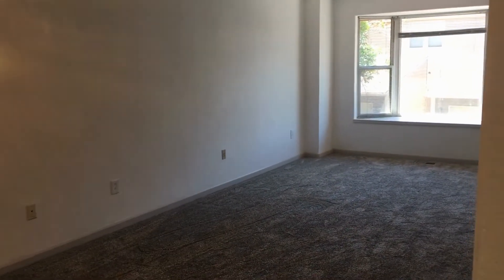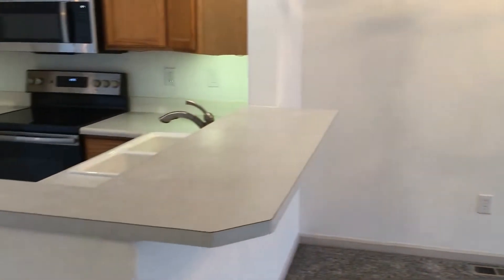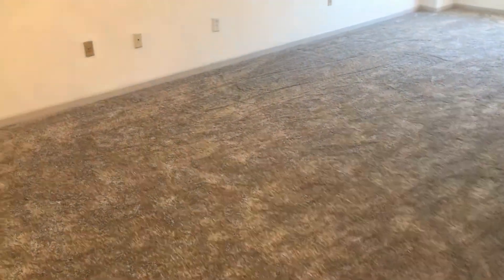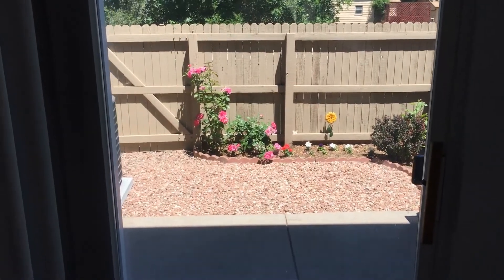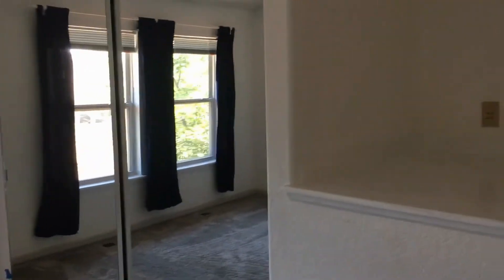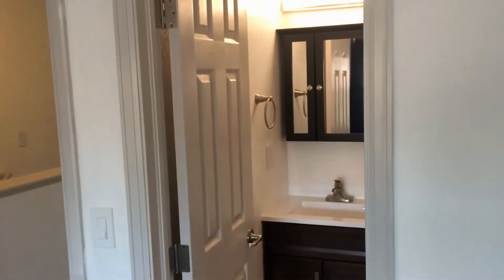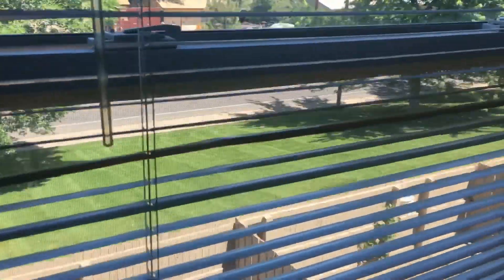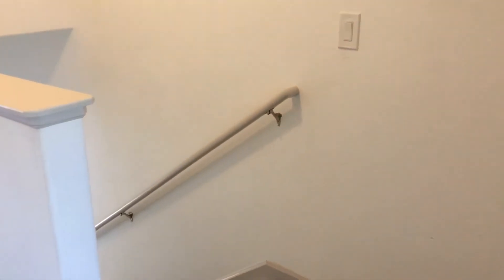Townhomes for Rent in Denver- 3300 W Florida Ave Unit 121 by Grace Property Management & Real Estate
This beautifully remodeled townhome is a must-see! This townhome features 2-bed, 3-bath located in Denver. This offers a spacious living room open to a kitchen/dining area with access through a fenced backyard. Each bedroom has its own private full bath. Other features include a 1-car garage with a storage area and a washer/dryer.

2200 E 104th Ave UNIT 105, Thornton, CO 80233